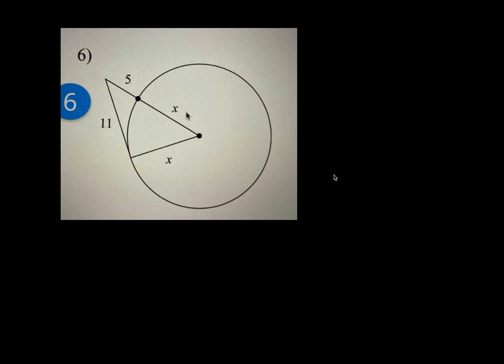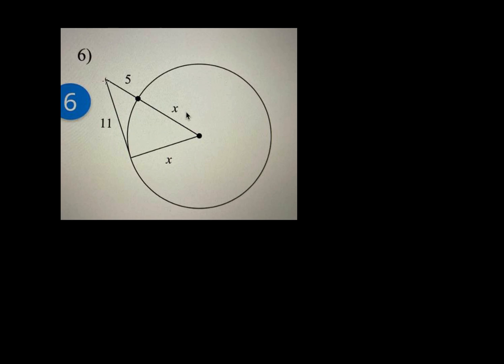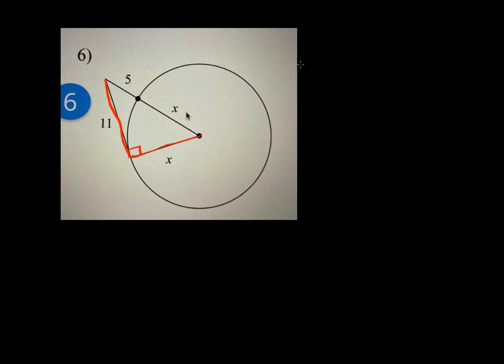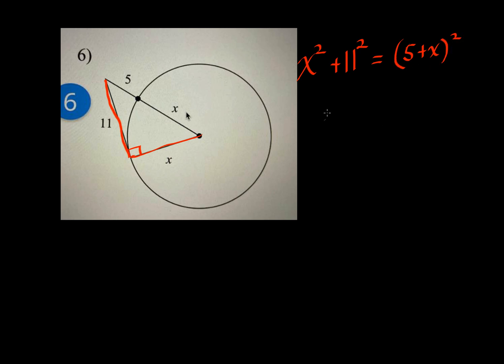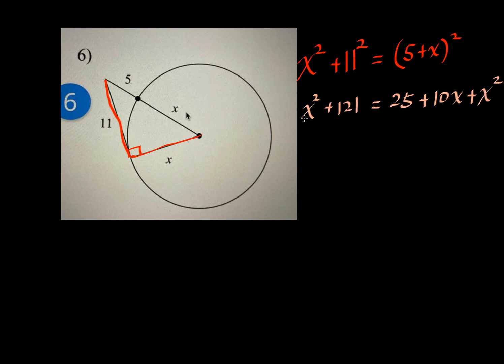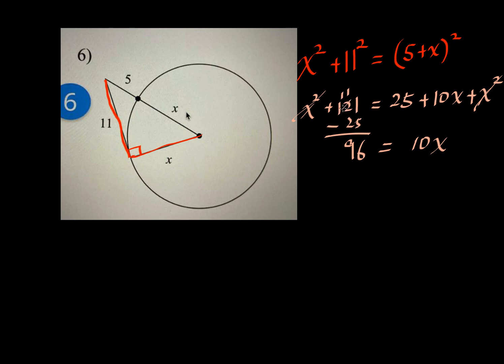Tangent line 6: Find the segment length indicated.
Tangent Lines:
Find the segment length indicated. Assume that lines which appear to be tangent are tangent.